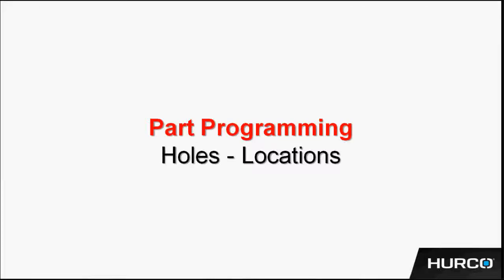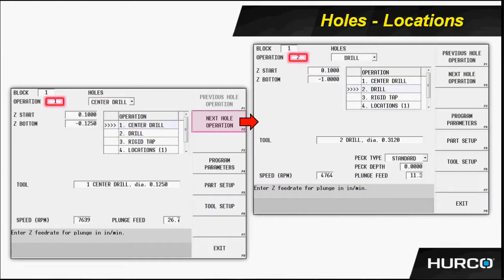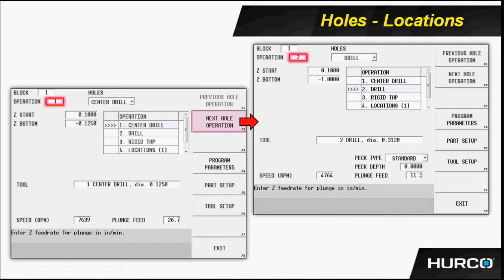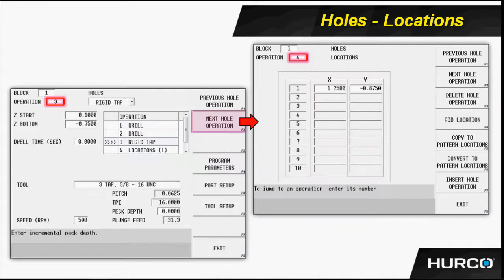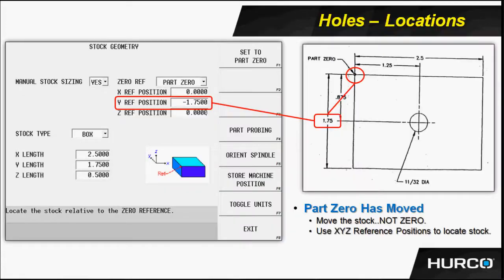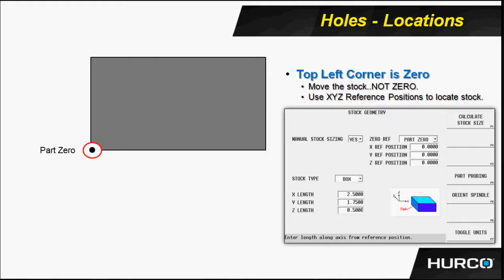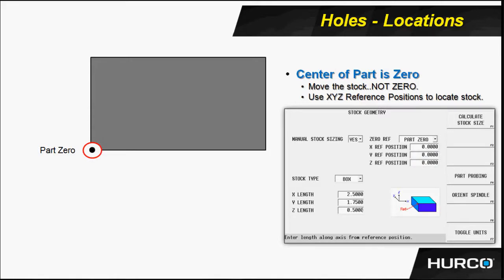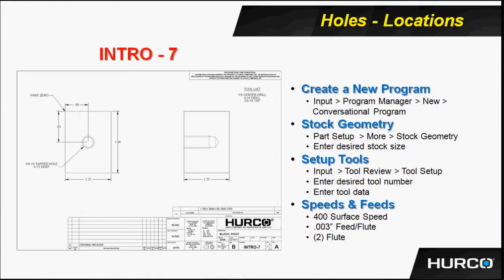Part Programming Drill - XY Locations - Max4 Version 9